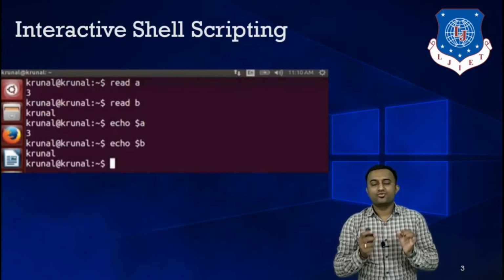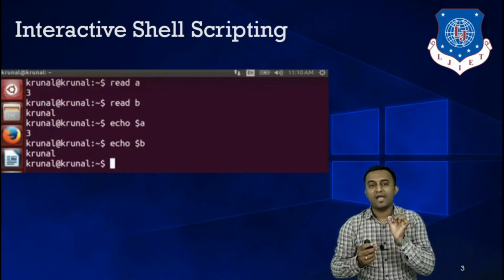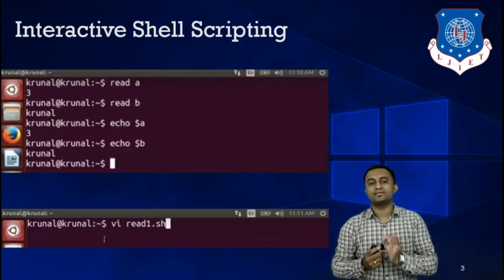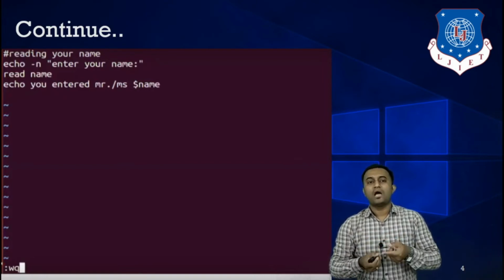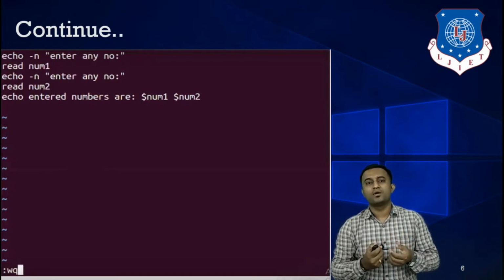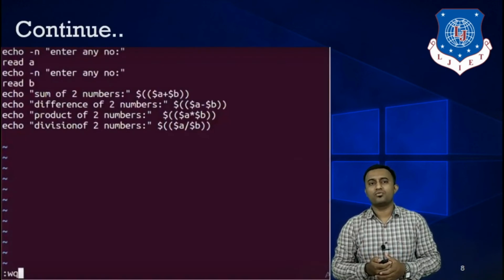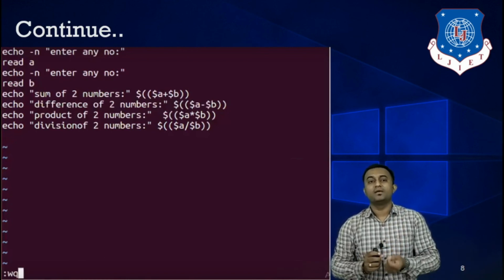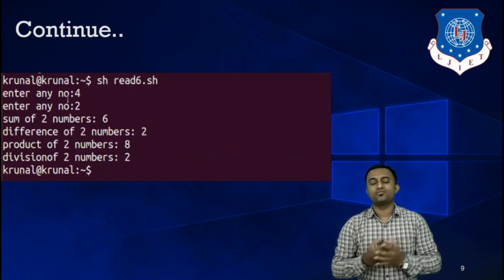Lect-61 Interactive Shell Scripting | Operating System | Computer Engineering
61#Interactive Shell Scripting#Operating System#Computer Engineering#GTU